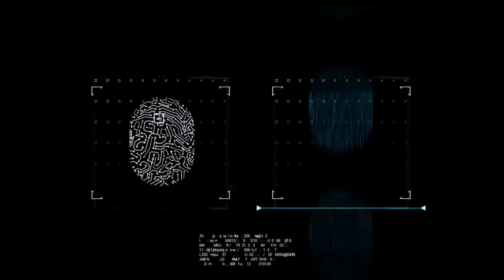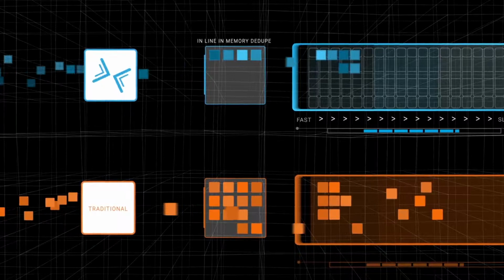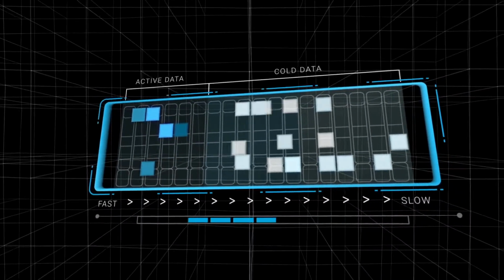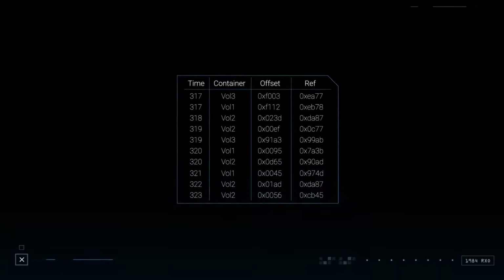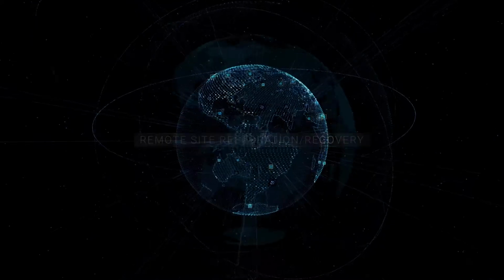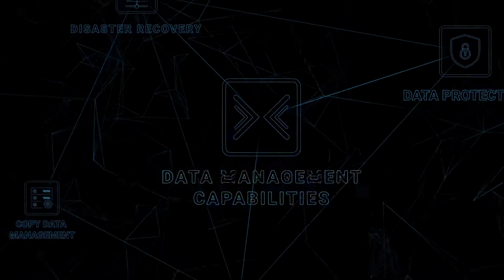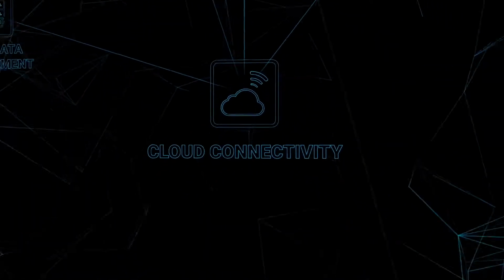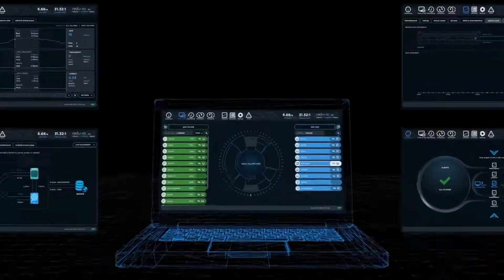IO - Explainer Video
Motion Graphic Animation made for Reduxio Systems. Entire video made in Adobe After Effect.